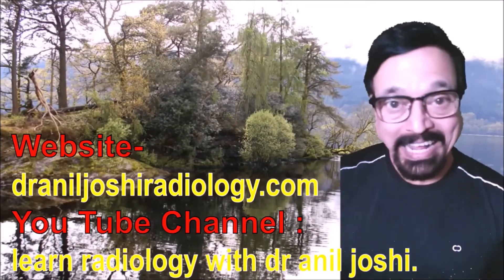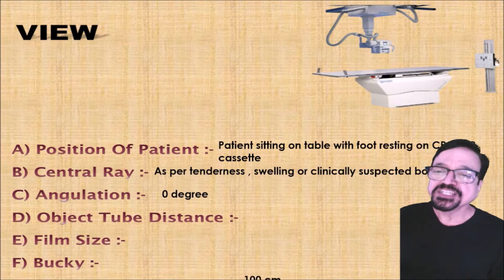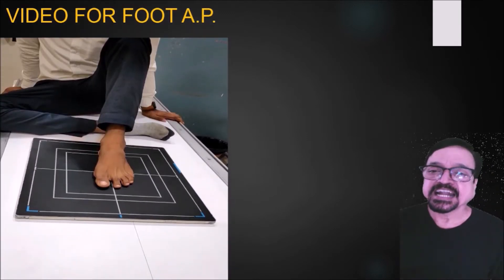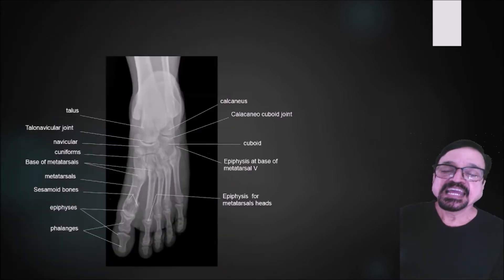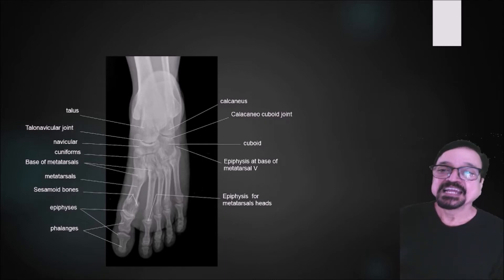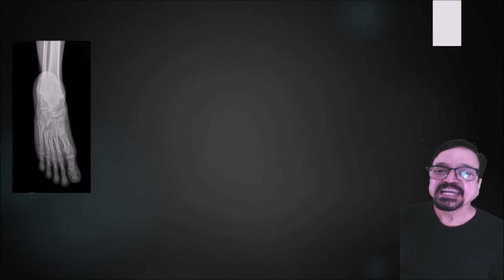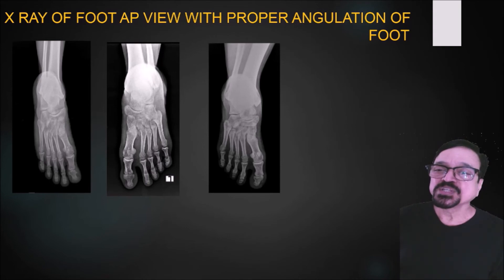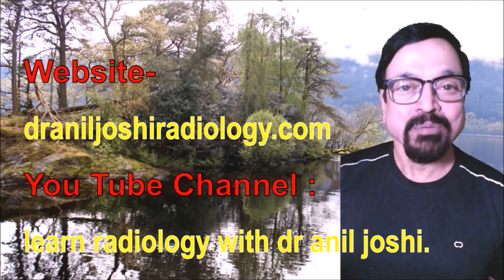FOOT AP RADIOGRAPHY VIDEO - BY DR ANIL JOSHI.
OFTEN A QUICK REFERENCE BOOK IS REQUIRED BEFORE TAKING X- RAY FOR TECHNICAL ASPECTS . WE HAVE GIVEN IN THIS VIDEO CONDENSED PORTION OF FOOT AP RADIO-GRAPHIC TECHNIQUE , ALONG WITH TECHNICAL DETAILS LIKE DISTANCES, ANGLES & CENTRAL RAY LOCALIZATION & DIRECTION , HOWEVER FOR DETAIL CLINICAL APPLICATIONS, ANATOMICAL DETAILS REQUIRED & EXTENSIVE OTHER INFORMATION E- BOOK OF RADIOGRAPHY MADE BY "LEARN RADIOLOGY WITH DR. ANIL JOSHI SERIES" MAY PL. BE REFERRED.